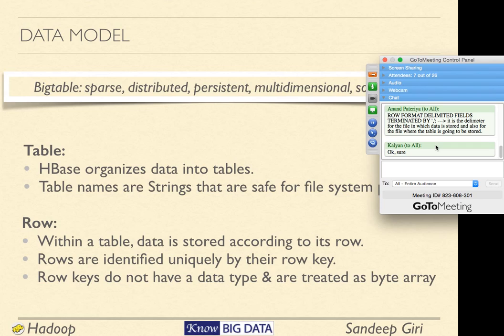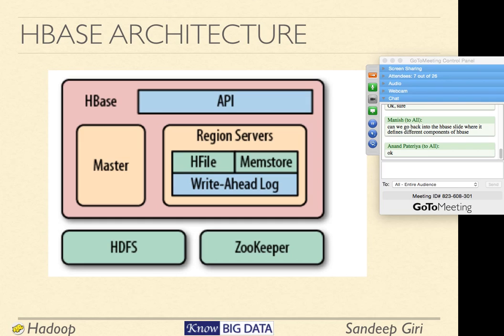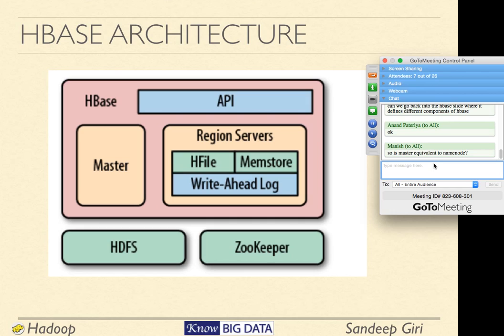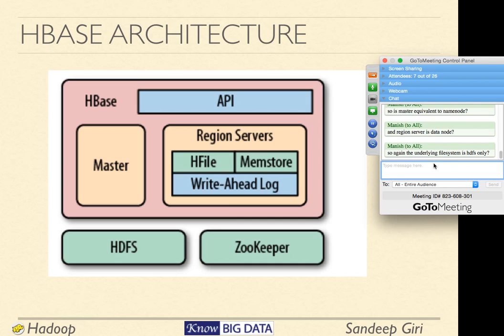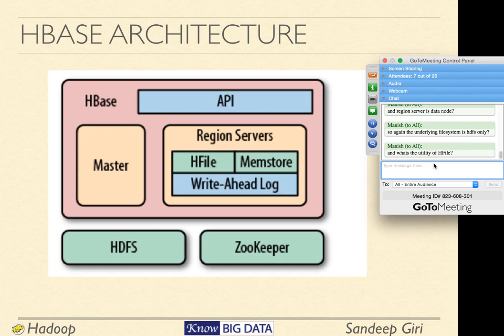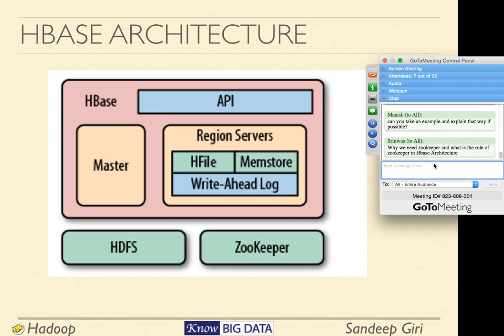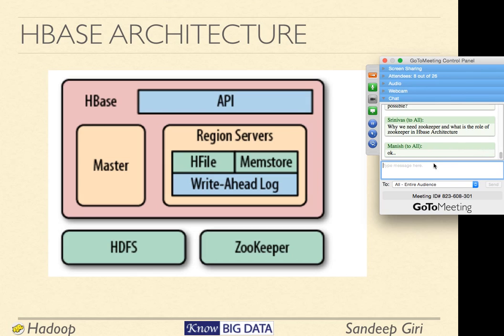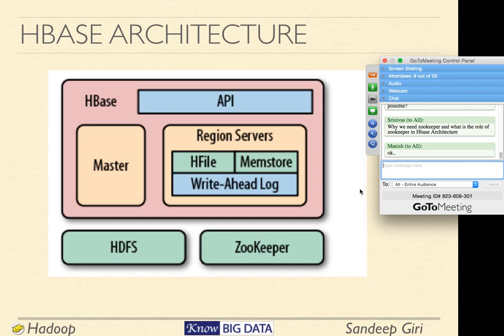May 30, 7am (IST) - Part 1